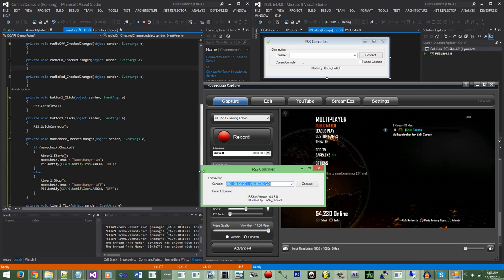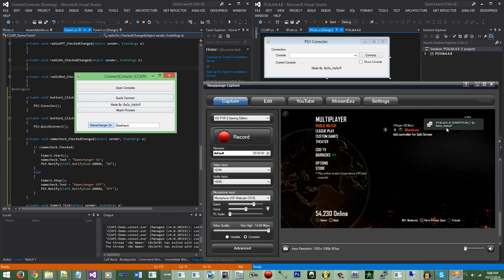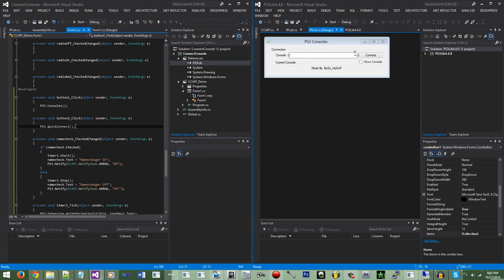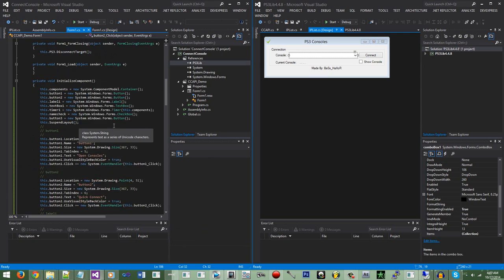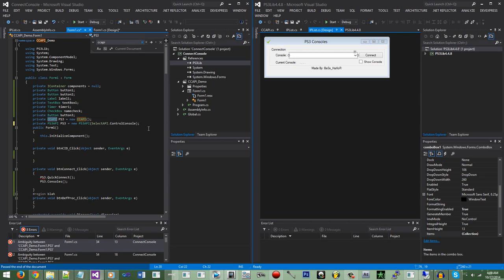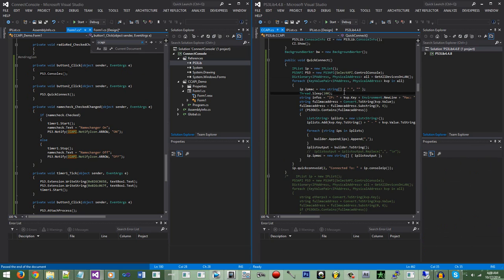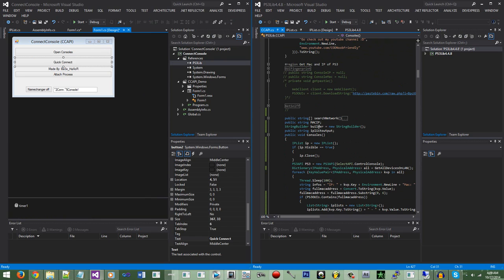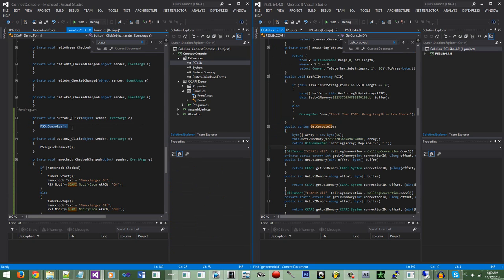PS3Lib4.4 - Connect to PS3 without IPAddress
*PS3Lib 4.4.8* - Originally 4.3 Modified by Me (BaSs_HaXoR)
*Yes, you need a CFW PS3*.
*Yes, you need CCAPI 2.50 Installed*.
PS3Lib4.4 [UNOFFICIAL] Release (CCAPI NO IP-Address Needed!)
Connect your PC to Your PS3 now without having an IP-Address. This library will automatically find your PS3's on your local Network by finding all Mac-Addresses on the Network. Then it will use Sony's OUI Fingerprint (from the MAC) to grab the PS3 Consoles on the Network and connect via the linked mac - ipaddress.

Thanks to Eddie Mac for showin meh. :p

My Handle: CODNoobFriendly / BaSs_HaXoR
My Skype: MichealWeston7
My Kik: BaSs_HaXoR